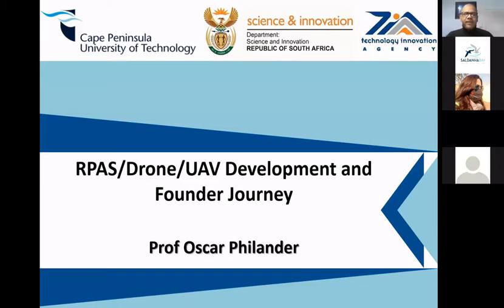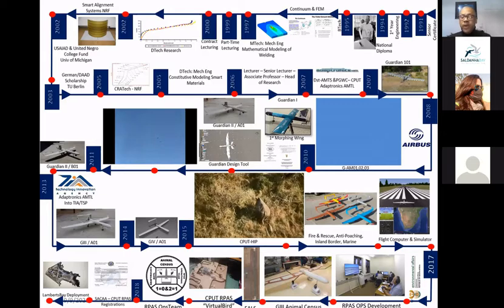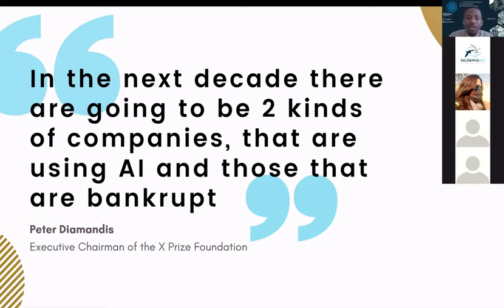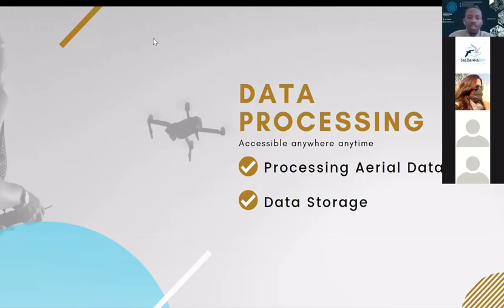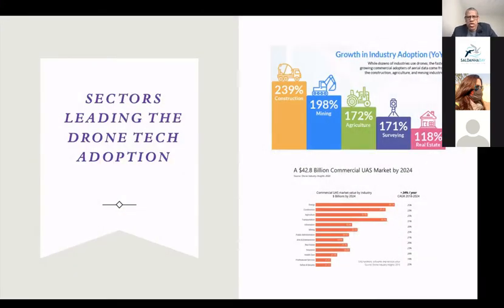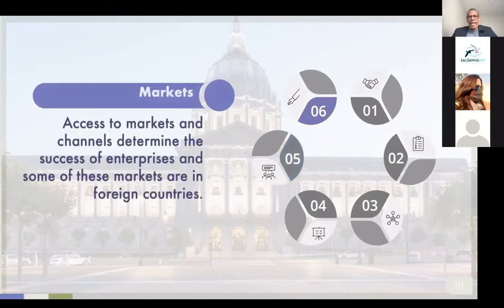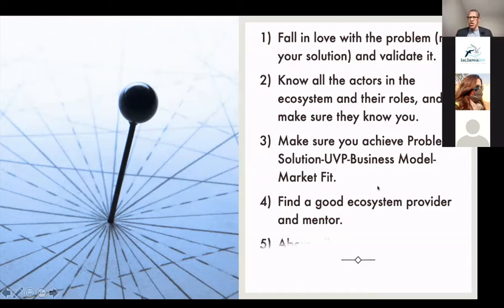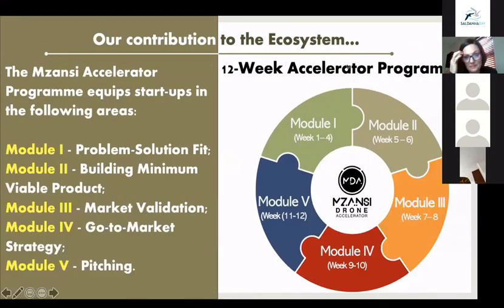Entrepreneur Bootcamp Session 1 | Founder Journeys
Learn about the importance of IP and commercialization for academic institutions. Professor Oscar Philander takes us through his and CPUTs journey from a Technikon and previously disadvantaged institution to being a university of technology playing a leading role in the area of drones and aeronautics in Africa.
Learn about dedicated entrepreneurs in drone technology and how they are leading their companies to success with Gift Kgadima
Are you interested in starting a drone business? Victor Radebe discusses Mzansi Aerospace Technologies’ Drone Start-Up Accelerator Programme and the work they do in helping entrepreneurs create a market-fit product/service that solves specific challenges in various industries.